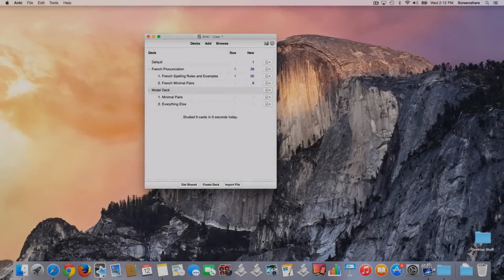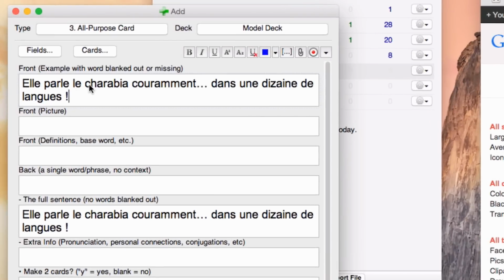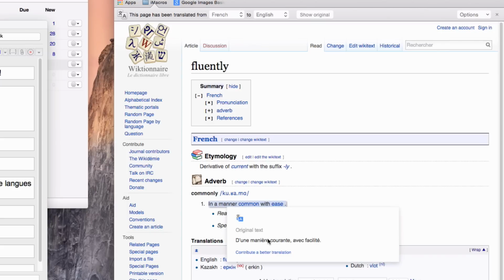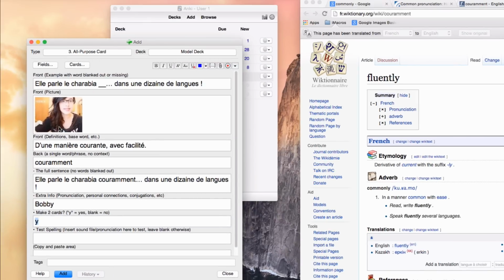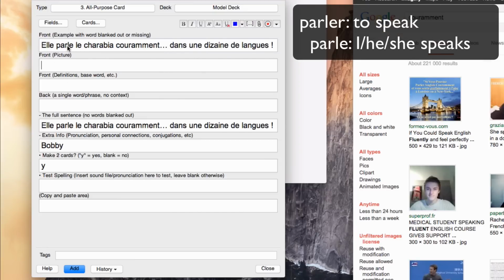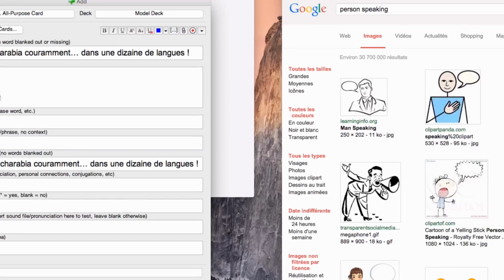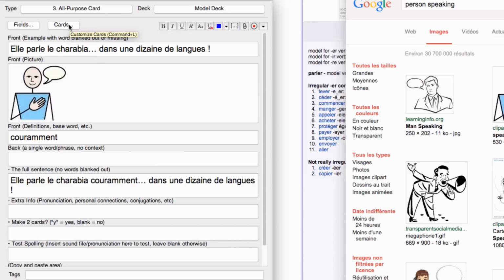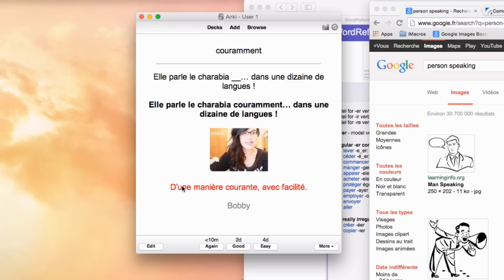Anki Tutorial 6-Abstract Words and Grammar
How to use the Model Deck to learn Abstract Words and Grammar.